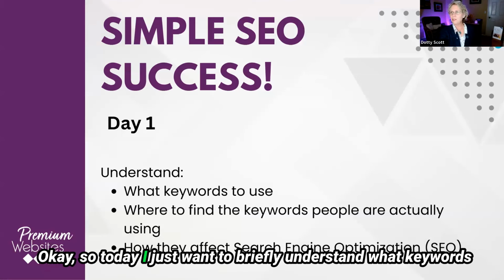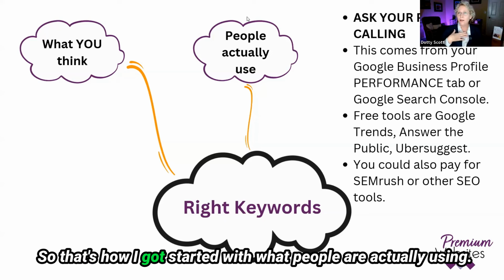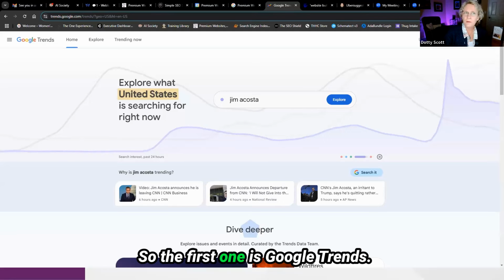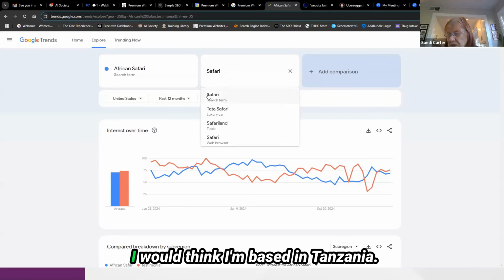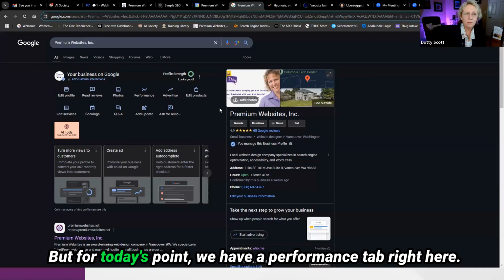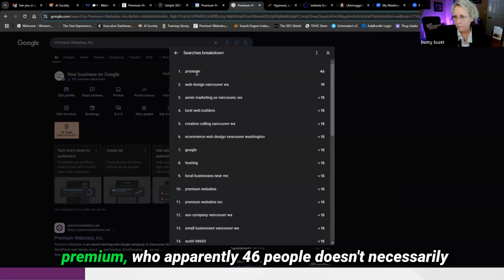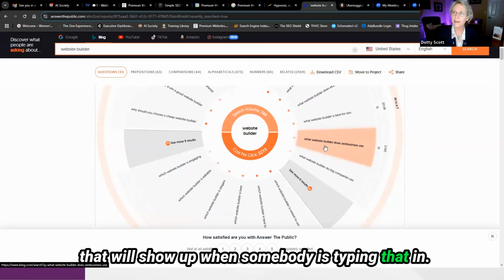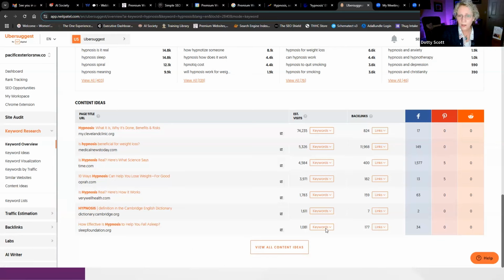Find Winning Keywords: A Beginner’s SEO Tutorial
Want to rank higher in search results? 🚀 Learn how to find the perfect keywords for your SEO strategy in this 3-day challenge!
In Day 1 of the "Simple SEO Success" challenge, we’re diving into keyword research! Discover the basics of what keywords are, how to find the ones people actually search for, and which free tools can save you time and effort.

Understanding your audience starts with knowing what they’re searching for. In this video, we’ll cover:

What keywords are and why they matter for SEO success
Free tools like Google Trends, Answer the Public, and Ubersuggest
Practical tips for creating a keyword list tailored to your business
Learn how to go beyond what you think your keywords are and uncover what your audience is truly searching for. This is your first step to creating content that ranks!
Have questions about keyword research? Drop them below, and I’ll answer them.

00:00 3-Day SEO Challenge
00:39 Understanding Keywords: What and Where
03:46 Exploring Keyword Tools and Techniques
06:36 Using Google Trends for Keyword Insights
08:49 Interactive Keyword Comparison
12:57 Google Business Profile: Performance Insights
16:08 Answer the Public: Keyword Ideas
19:58 Ubersuggest: Free Keyword Analysis
20:52 Homework and Next Steps